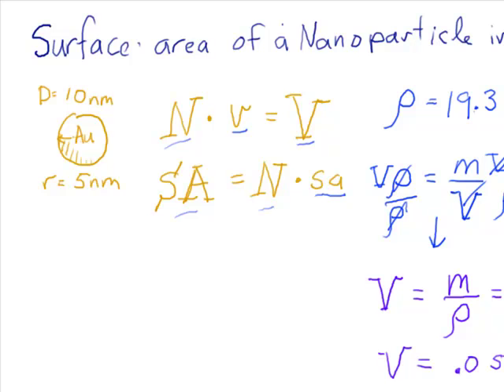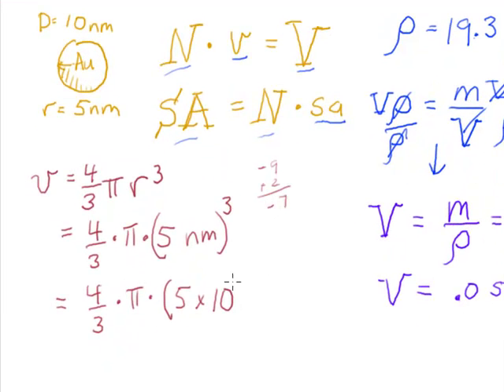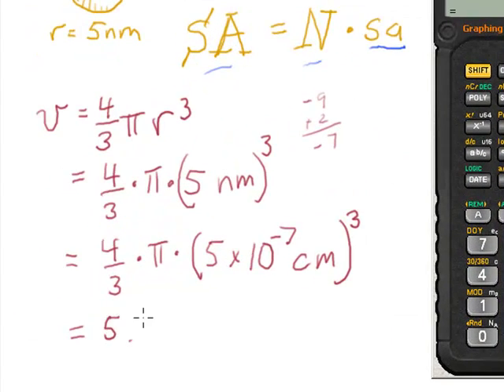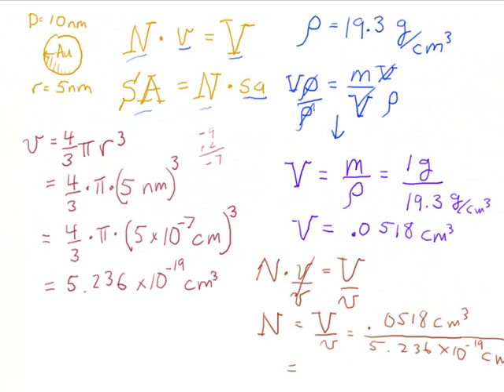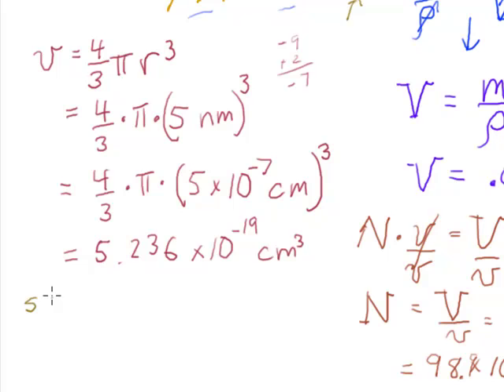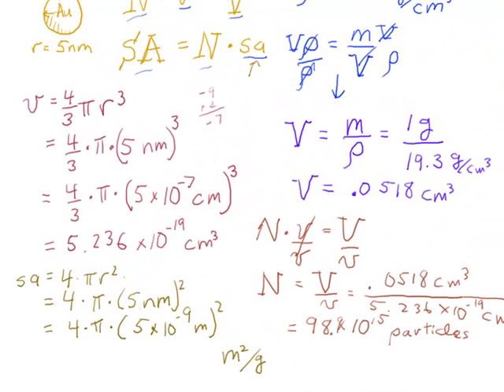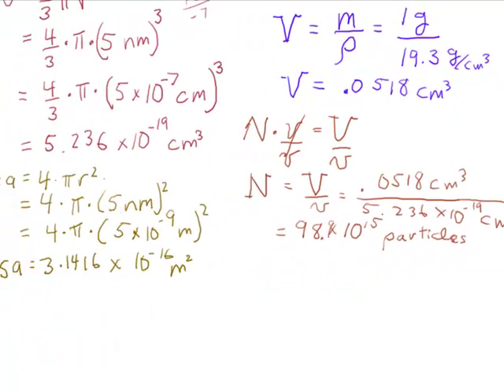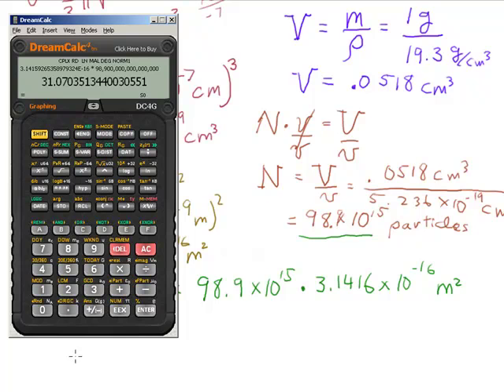Nanoparticle Surface Area Calculation Part 2 of 2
This problem demonstrates how to calculate the surface are of a nanoparticle in square meters per gram given the type of material (gold) and the diameter of the nanoparticles (10 nm).